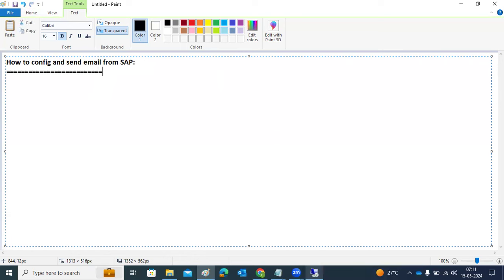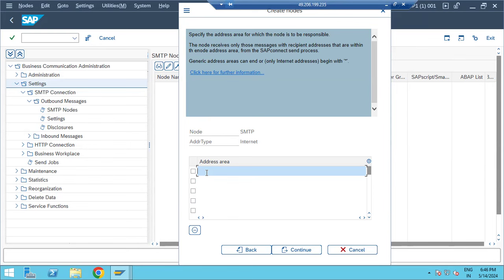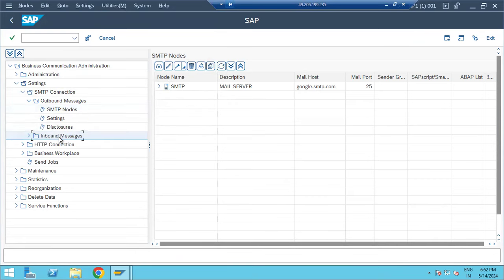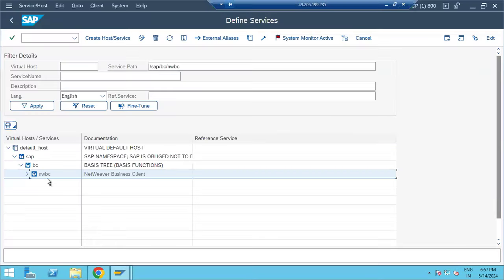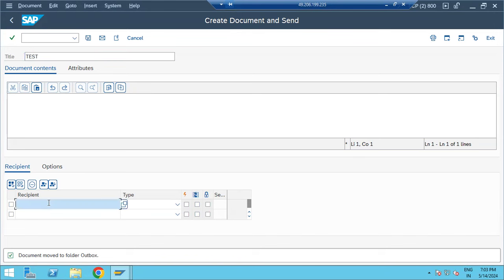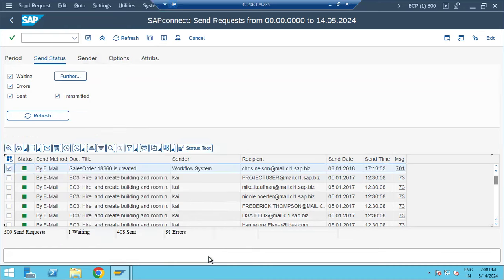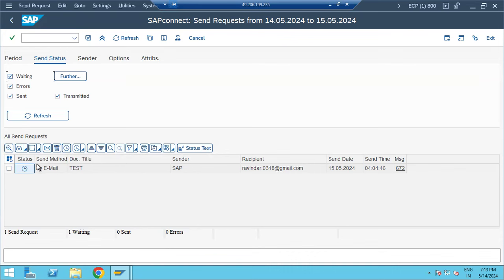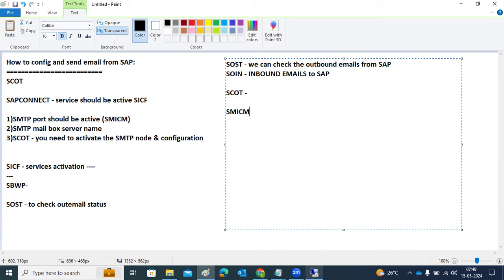SAP Configuring Email SCOT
How to config and send email from SAP
  The Details that are required before configuration.

1. SMTP Mail Server Domain Name
2. SMTP Port Number (usually 25).

It is required to configure SAPconnect settings for every client that is used for send processes (E-mails, Faxes, SMS).